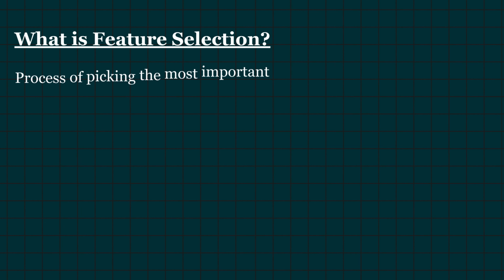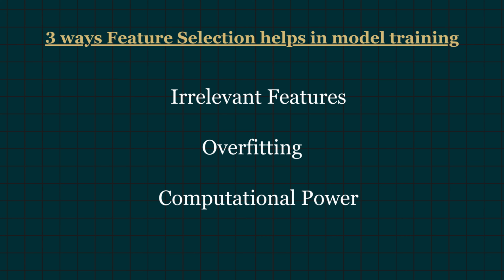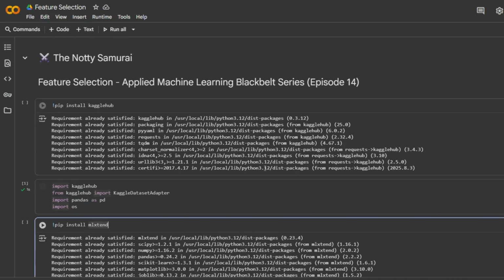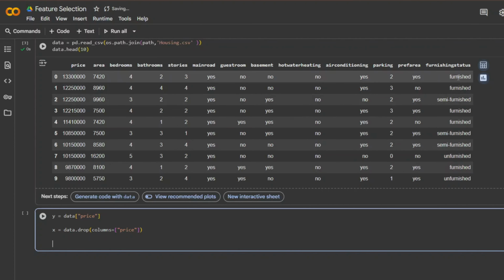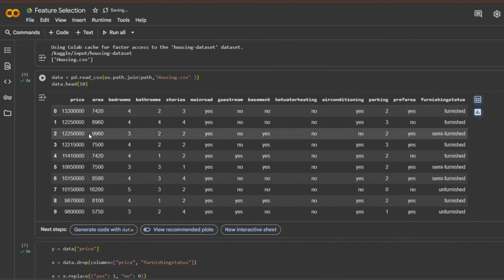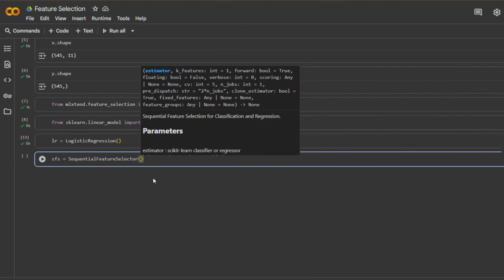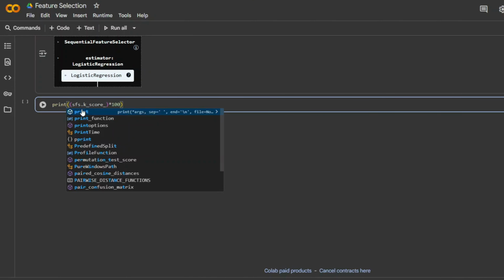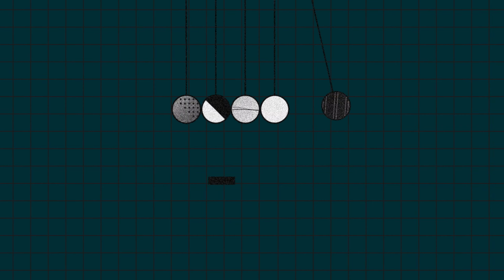Feature Selection - Forward And Backward Elimination | Applied ML Blackbelt Series Ep. 14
Dataset Link: (KaggleHub)
"ashydv/housing-dataset"